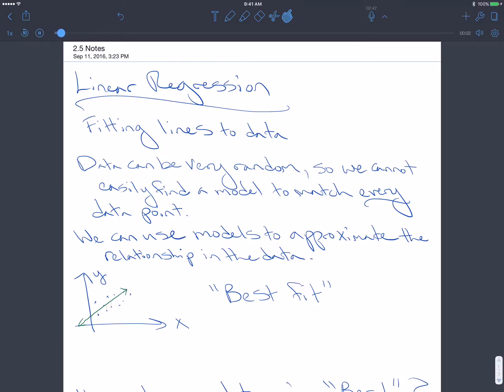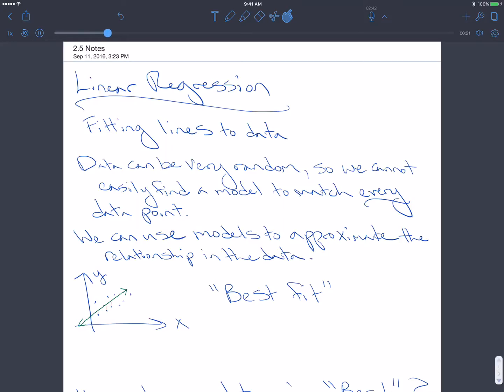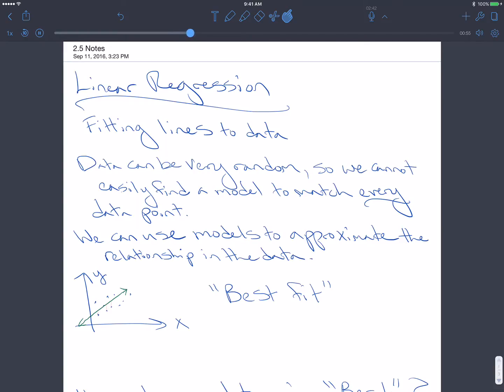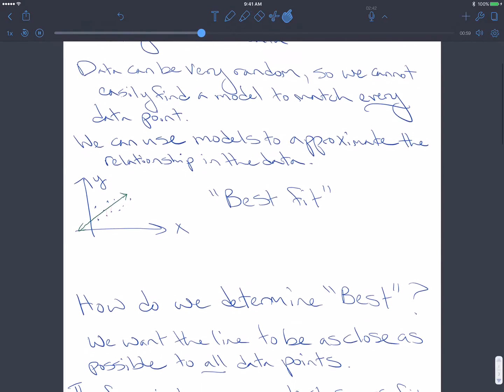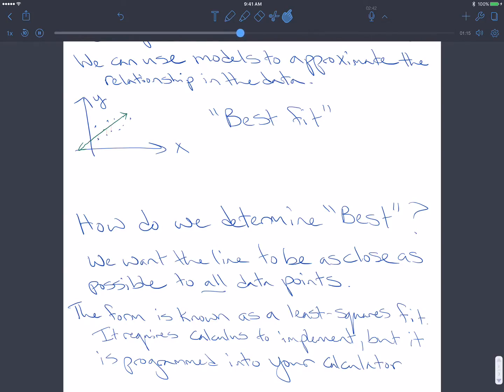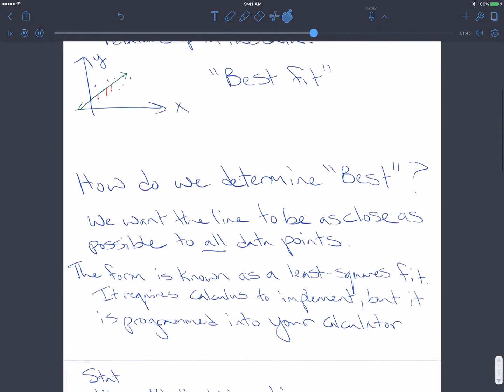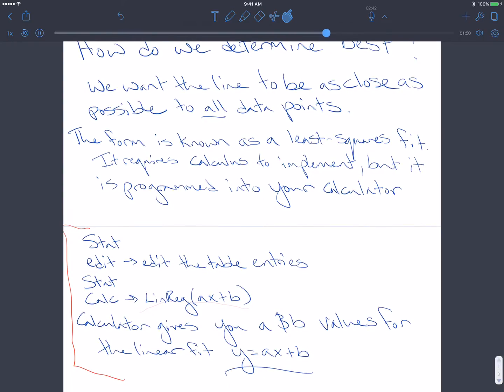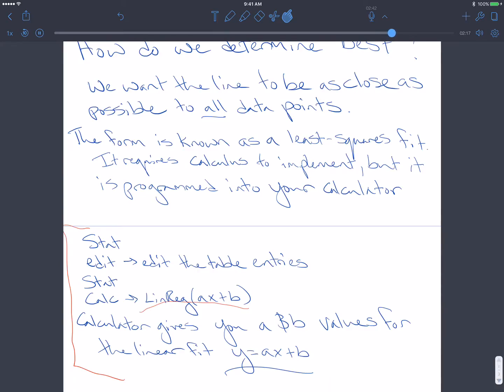College Algebra through Modeling Section 2.5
Linear regression: fitting lines to data.